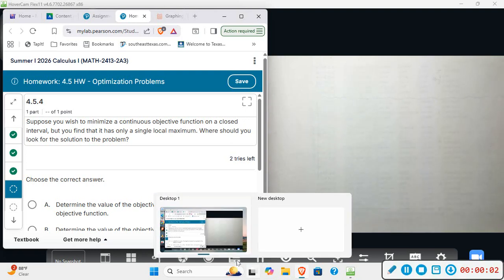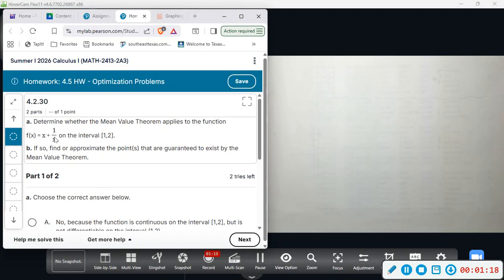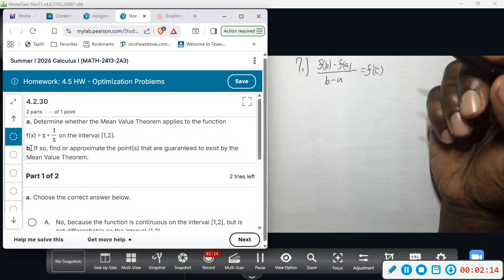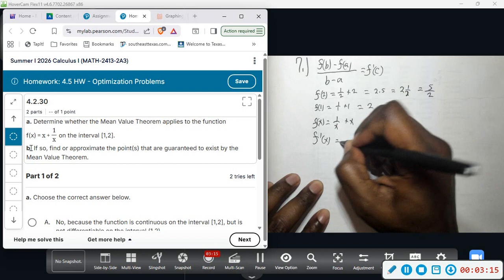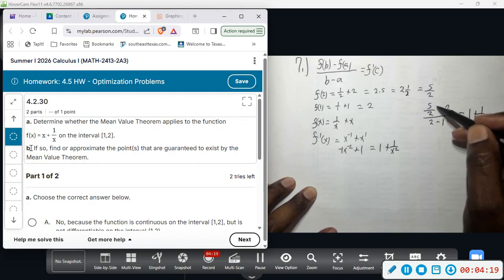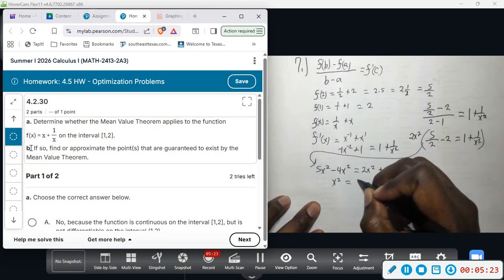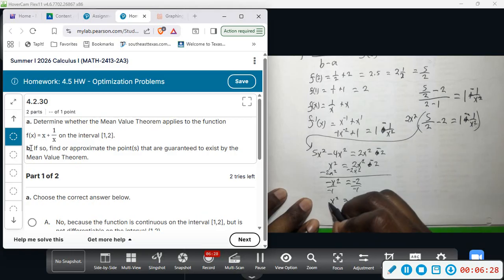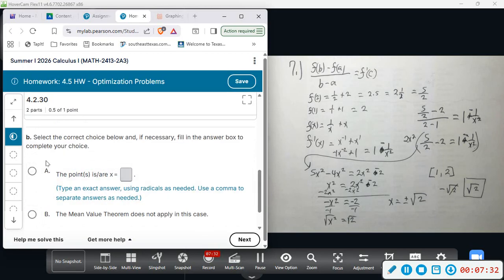LIT 4 5 Optimization Problems 6,7